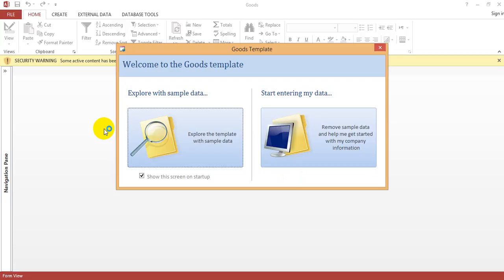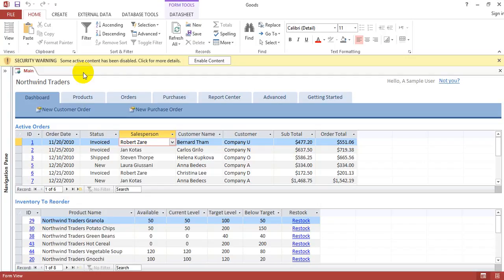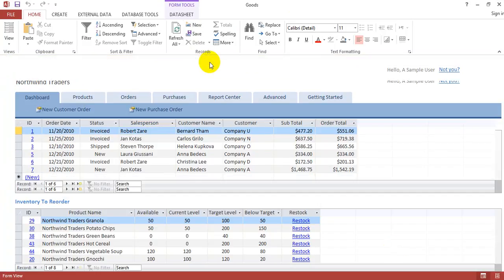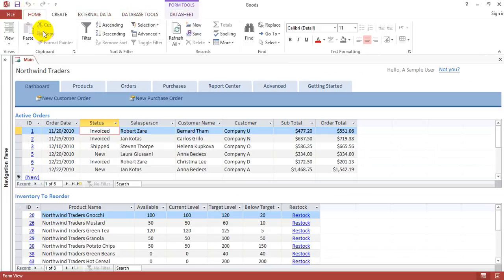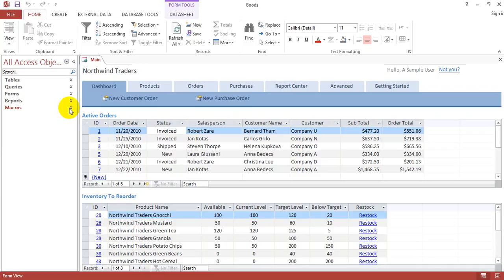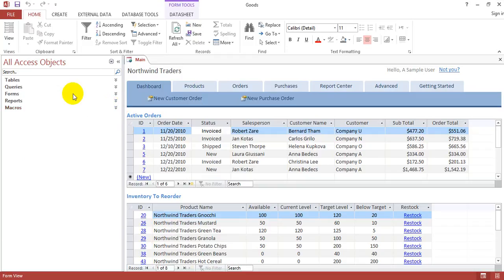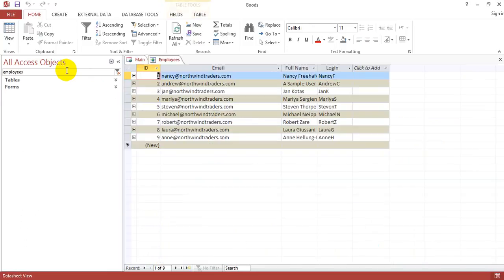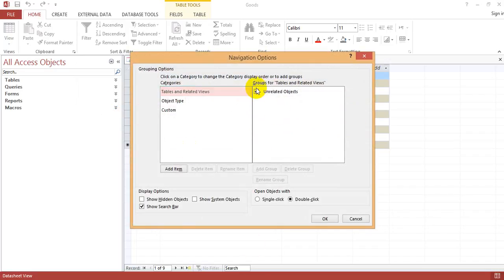lauching access Database2